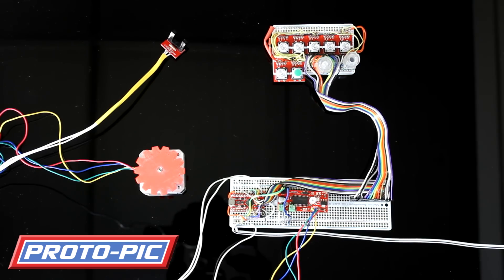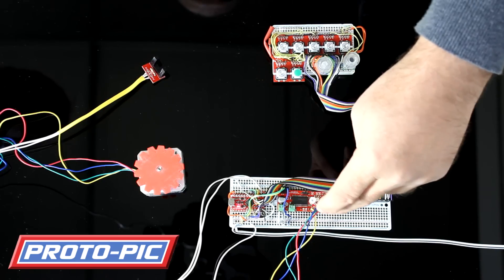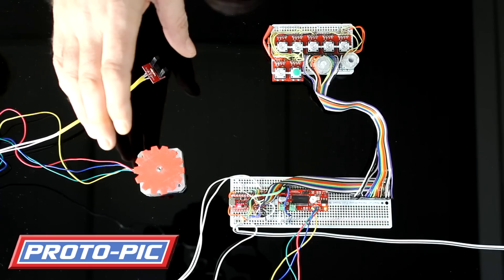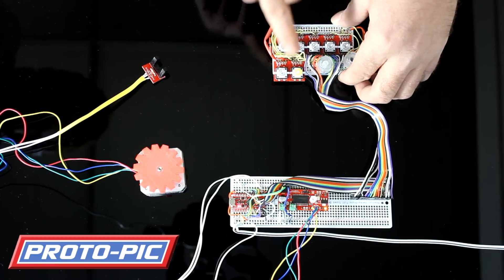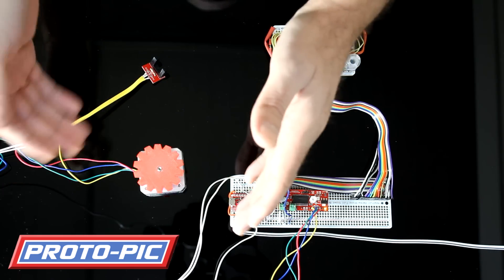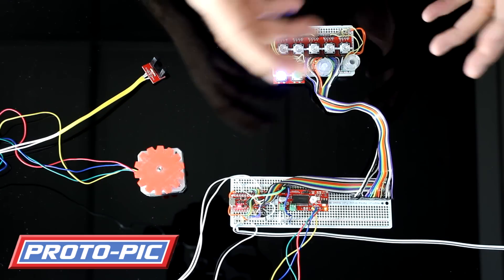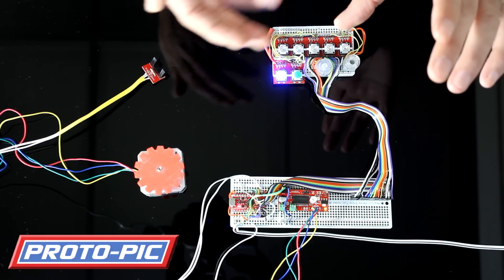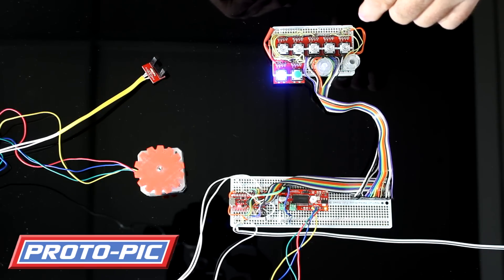Arduino Based Model Railway Turntable Controller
Roy shows us the Controller he designed and built for a customer.